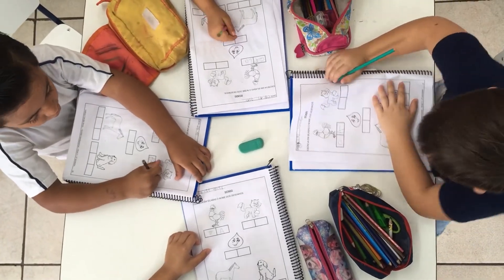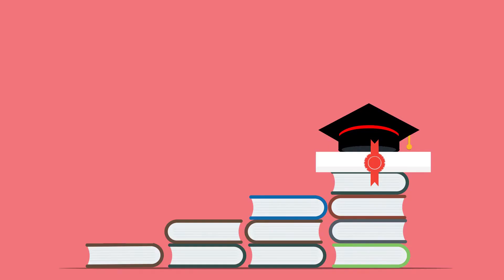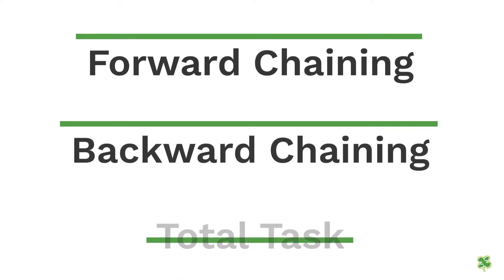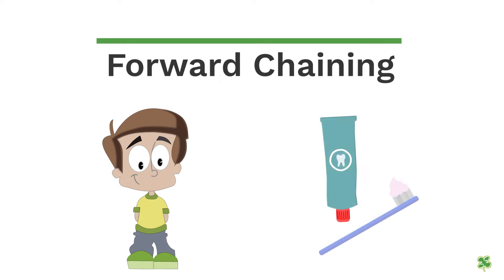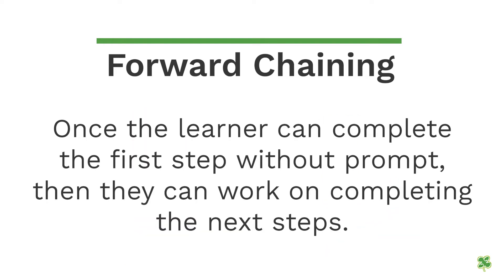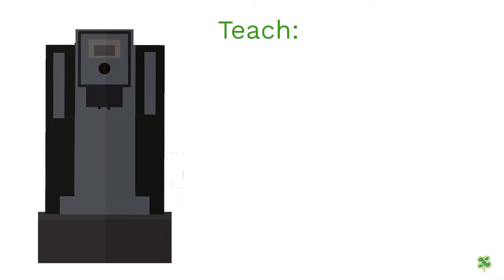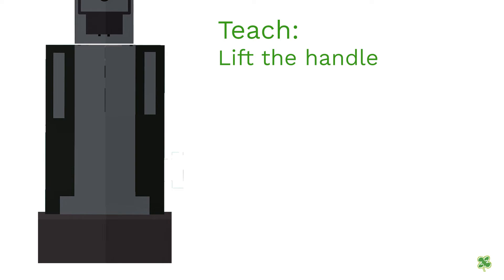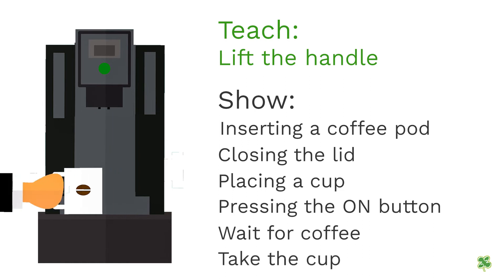Understanding Chaining - Part 1 | RBT Study Guide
Chaining is a powerful method for forming new habits and behaviors. In this video, we'll walk you through the process of chaining and how it can be used to develop new skills.

In this video series, the team here at Chang & Associates Behavior Consultants provides a study guide for those seeking to become Applied Behavior Analysts. We cover topics such as Term Discrimination, Continuous Measurements, Term Preference and ABC Data. This series is perfect for anyone who wants to start or further their career in applied behavior analysis.

Applied behavior analysts work with individuals who have autism or other developmental disabilities. They use principles of behavior to help people with these conditions improve their social, communication, and learning skills.